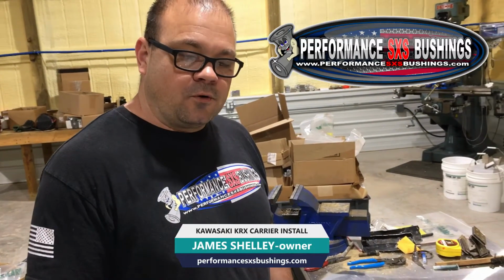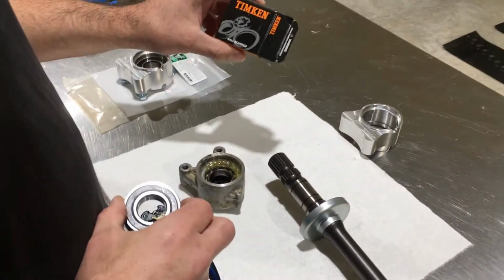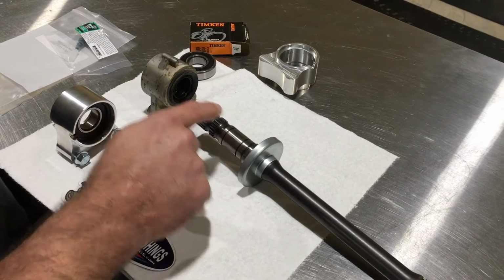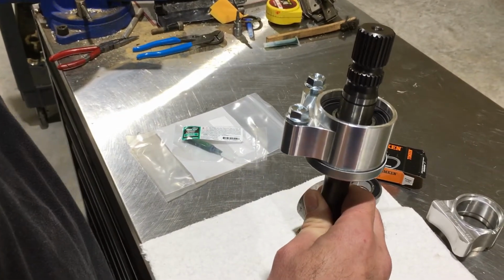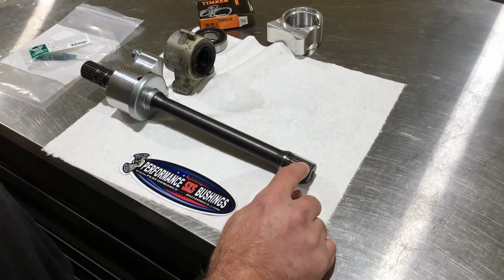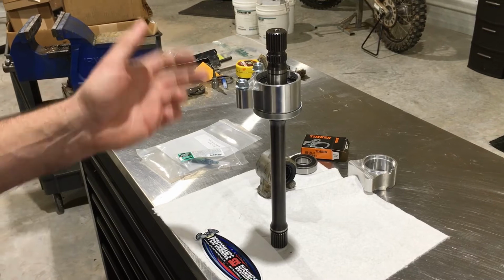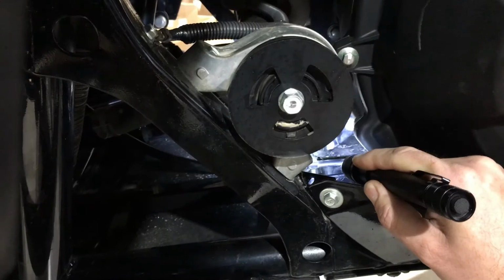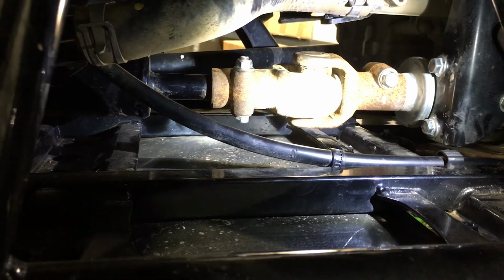Kawasaki KRX carrier bearing install and upgrade.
Information about the Kawasaki krx OEM Carrier bearing and the upgraded Performance SXS Bushings carrier bearing.